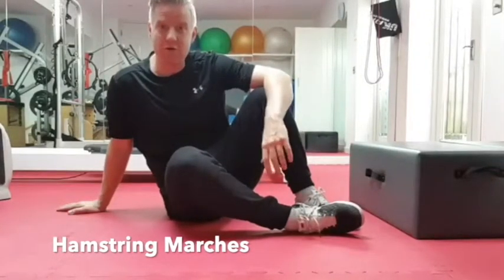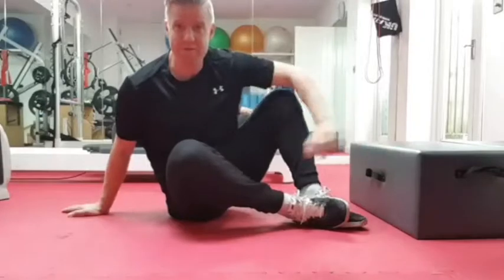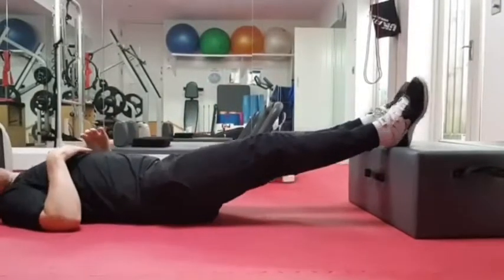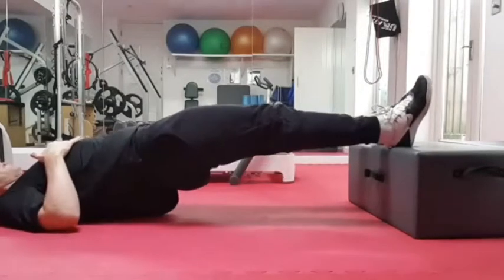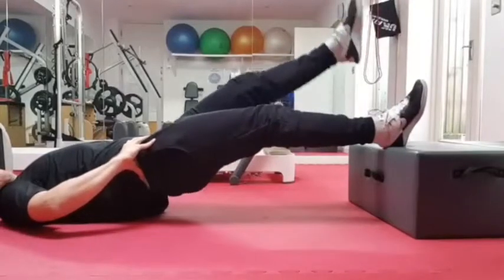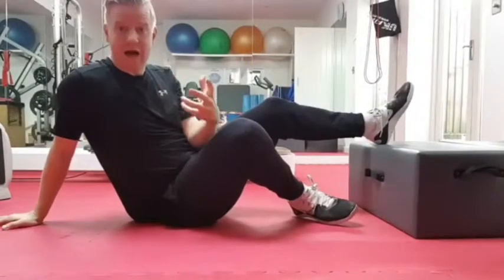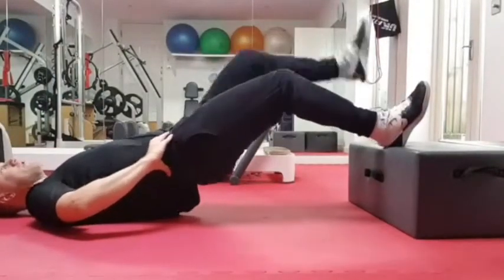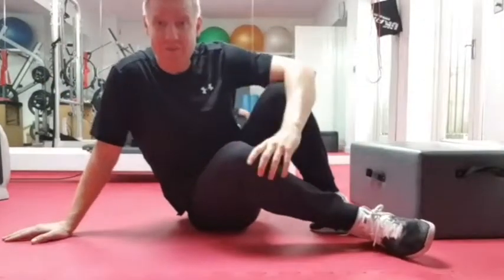Hamstring Marches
An exercise to load up your hamstrings.